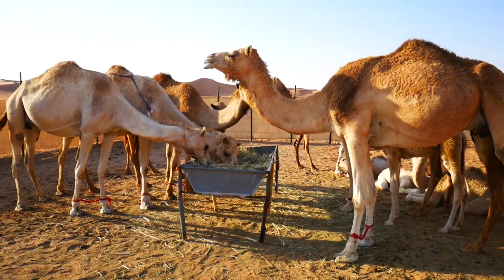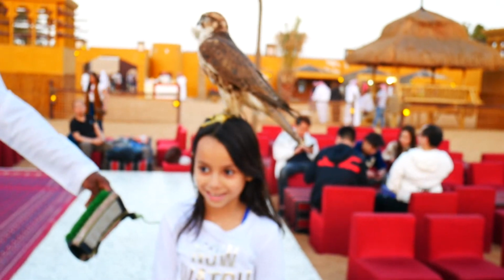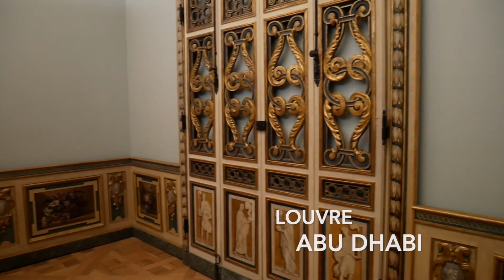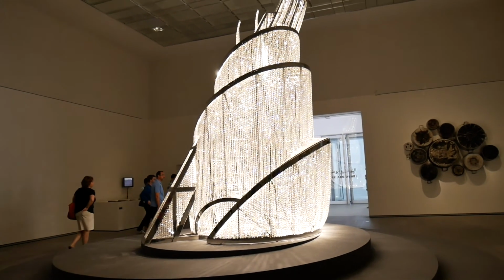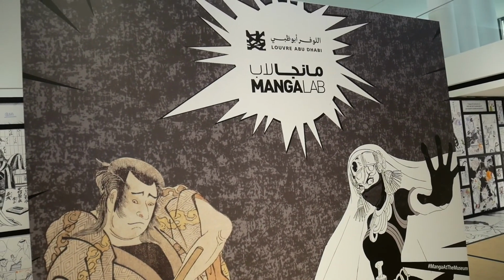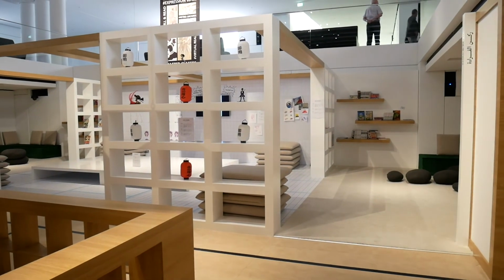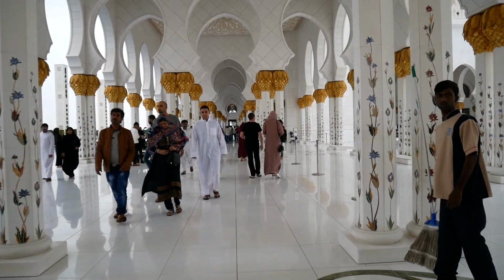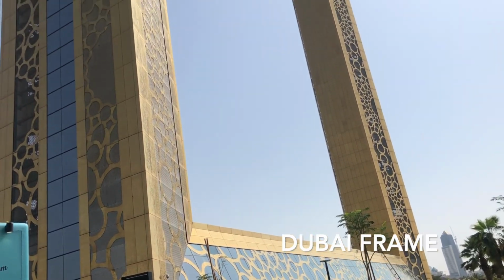Dubai / Abu Dhabi Travel Vlog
If you didn't know already I make makeup/beauty tutorial videos... so this upload is a little bit different and out of my comfort zone (and a lot harder than I thought it would be).

I've been on holiday in the UAE and wanted to try creating a little travel vlog video. It's my first time making one so I know there are many things I could have improved on, but it was fun creating this anyways. I hope you enjoy seeing some of the cool activities I got up to on holiday while in Dubai and Abu Dhabi, and I hope it possibly gives you some ideas of what you can do if you ever visit these cities!